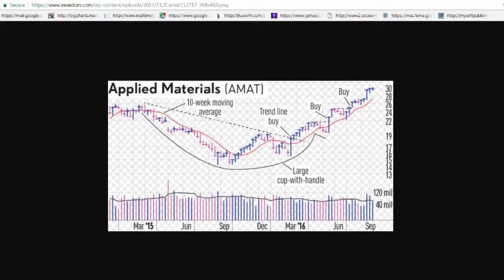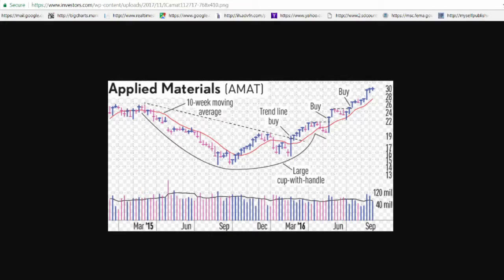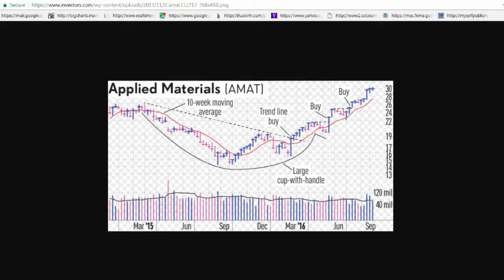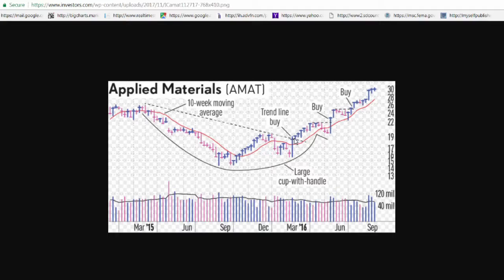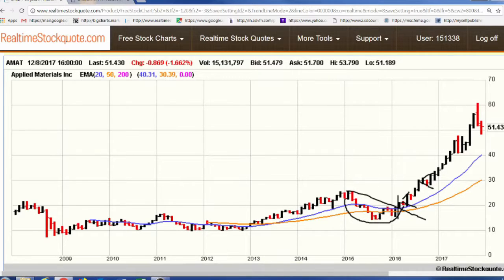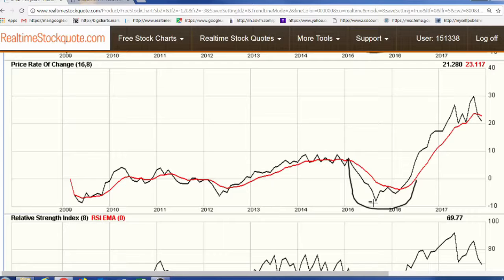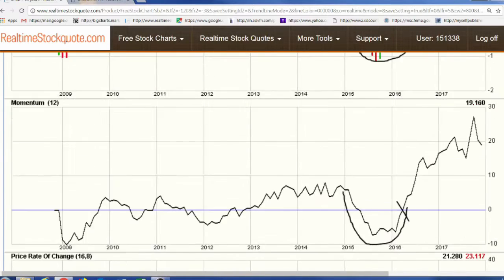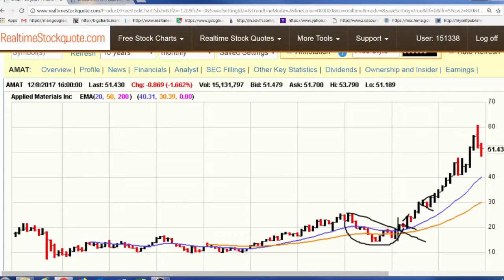Stock Market: What Is A Cup And Handle?? Stock Patterns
What is a cup and handle?  Take a look at the popular cup and handle stock pattern.